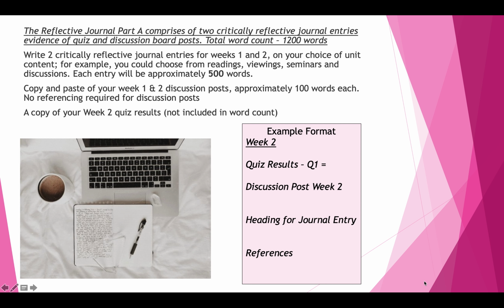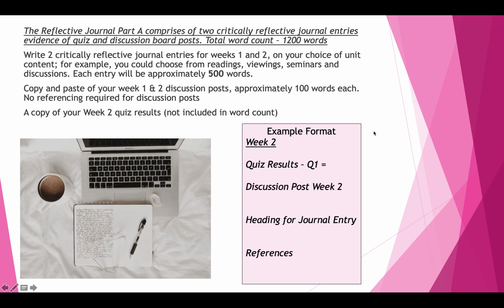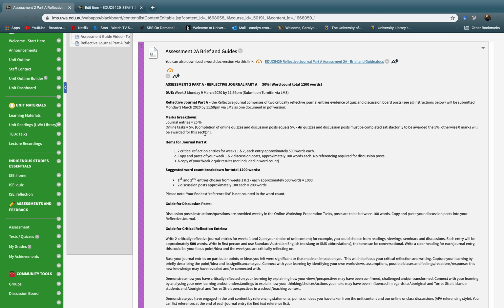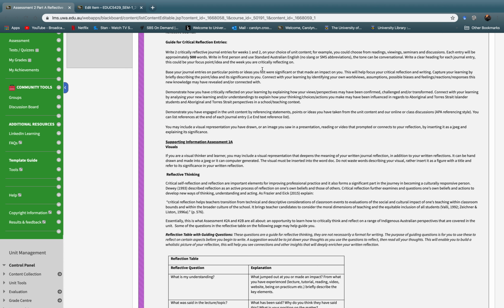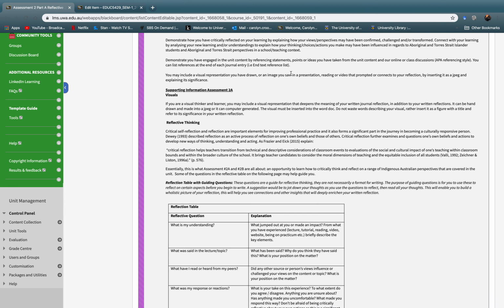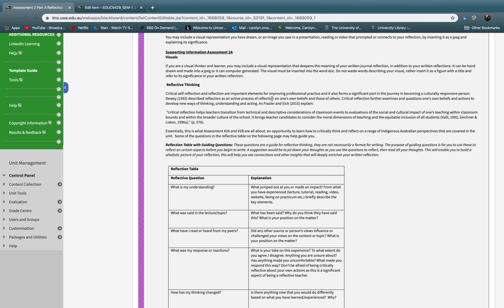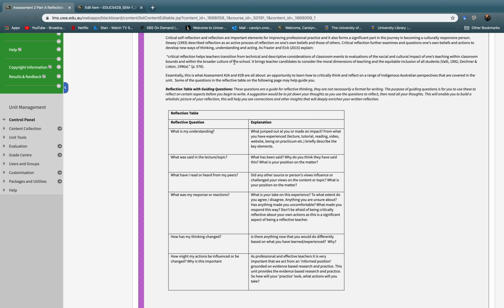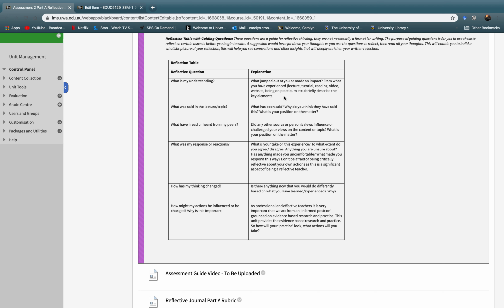EDUC5429 Assessment 2A Video Guide